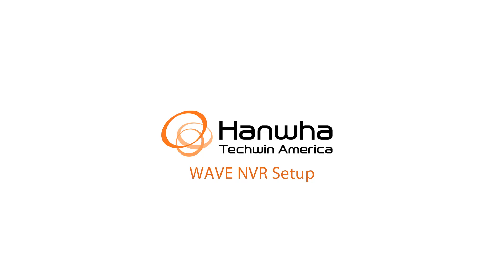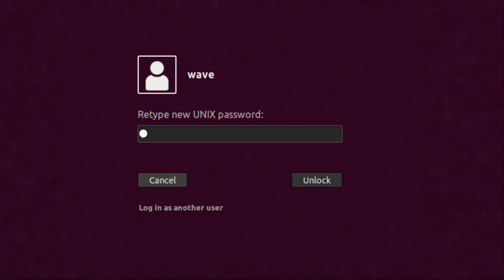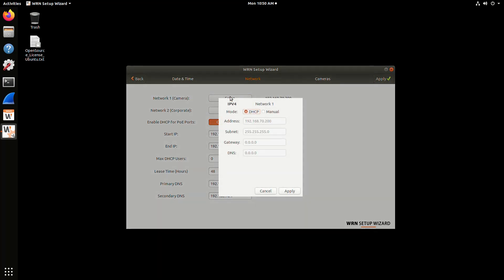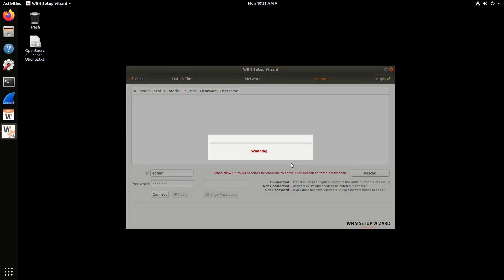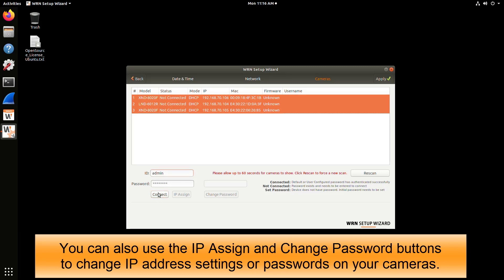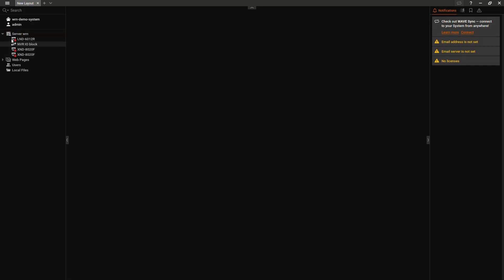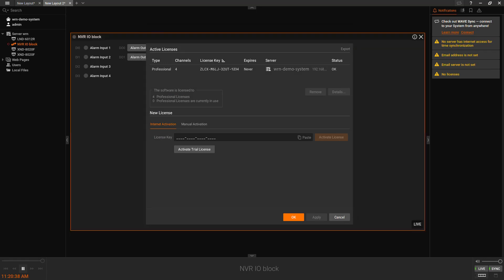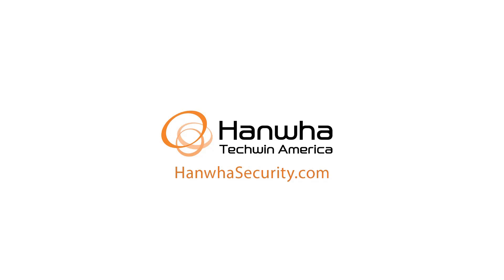Wisenet WRN-1610S / WRN-810S Appliance Setup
This video will show you the initial configuration wizard that is performed on the unit with a monitor & mouse, as well as the initial WAVE system configuration.  Check out how easy it is the get a WAVE system and Hanwha cameras up and running.